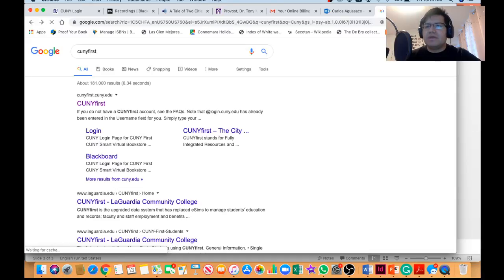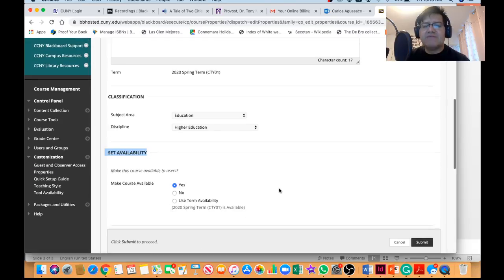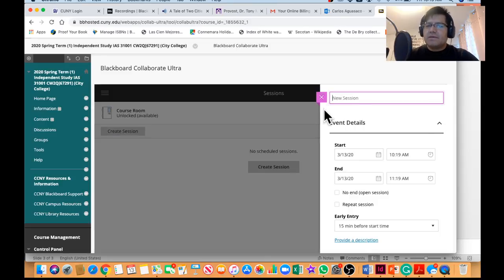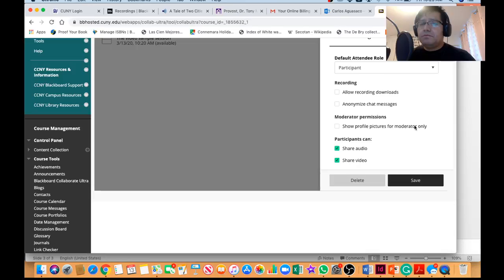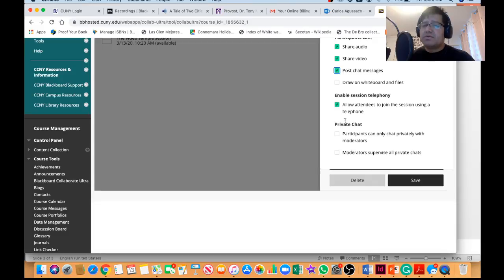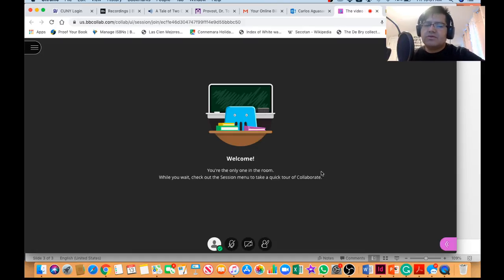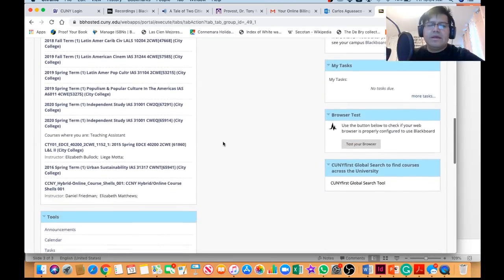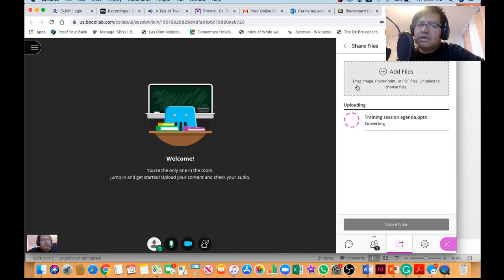Blackboard Collaborate Ultra training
City College Downtown -Division of interdisciplinary Studies CWE - Training sessions on how to teach your classes and provide services to your students using our CUNY Blackboard videoconference software.
March 13